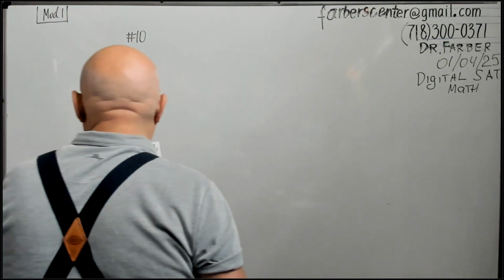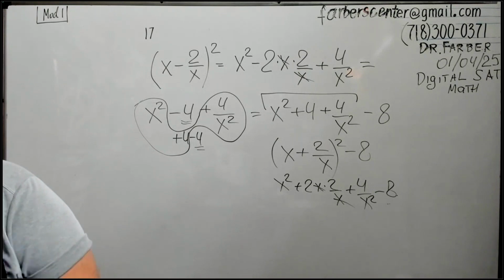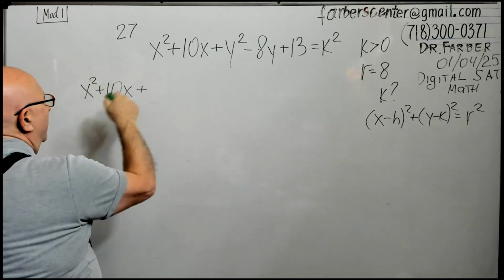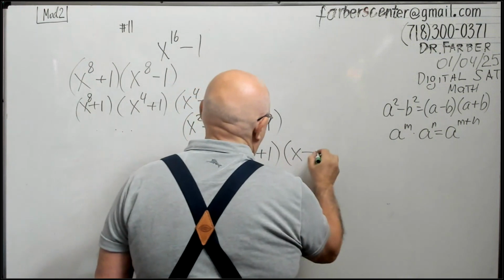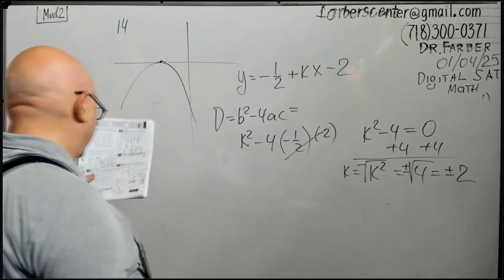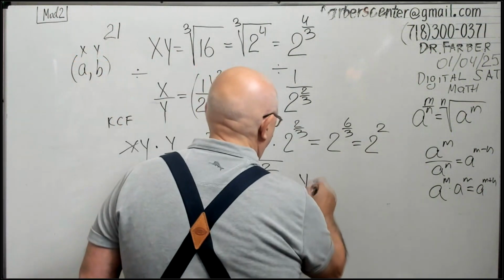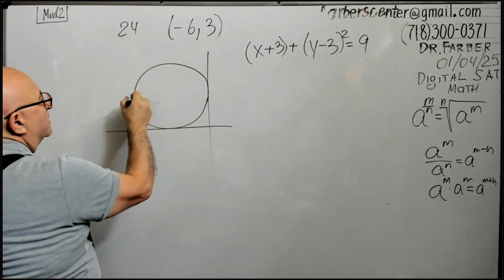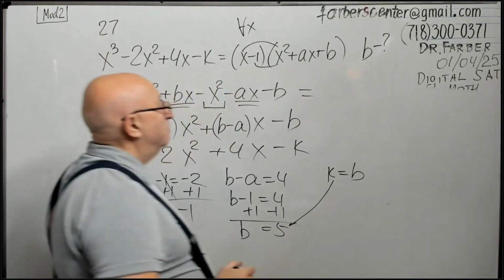Master Class: Conceptual Thinking and Fundamental Math for Digital SAT. Professor, Dr. Farber 1.4.25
Fundamental Math for Digital SAT (fragment) -Development of Conceptual Thinking and Analytical
Thinking Skill, Connection with Real projects, Science and Live : Steps for Perfect Scores. Professor, Dr. Farber 1.4.25